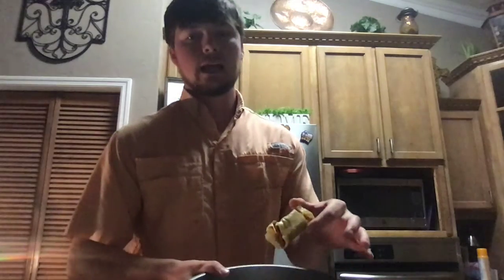SPC2608 Demonstration Speech -James Croft